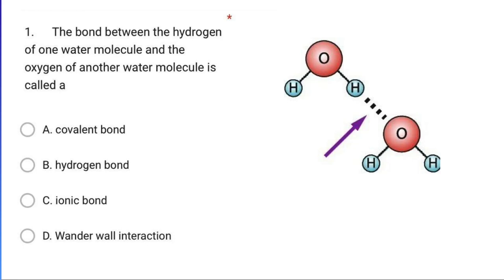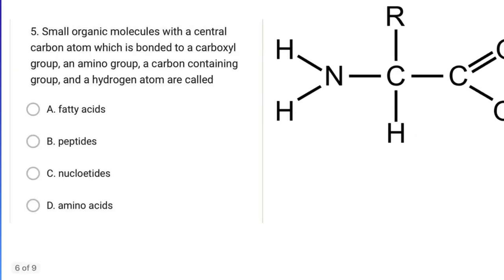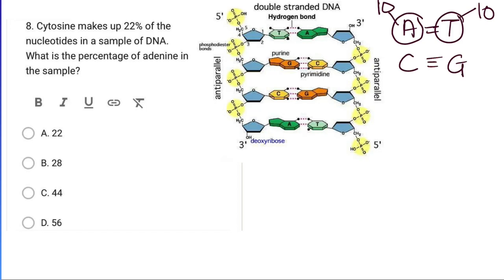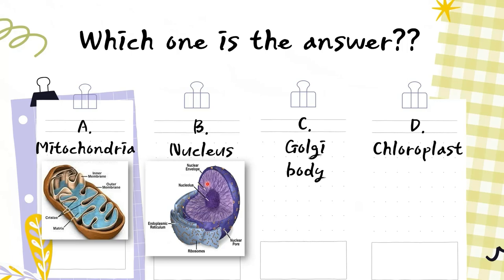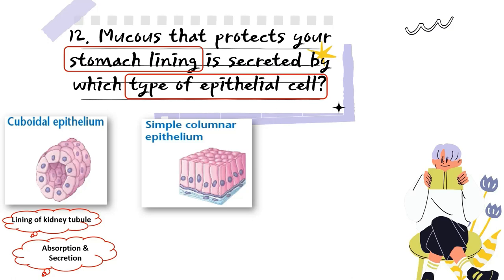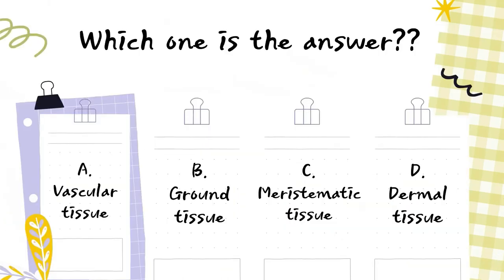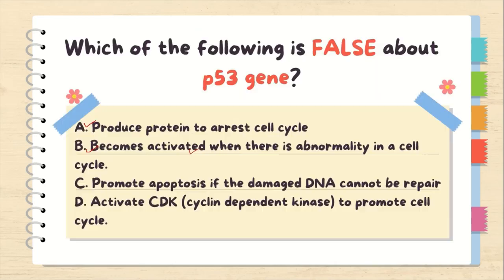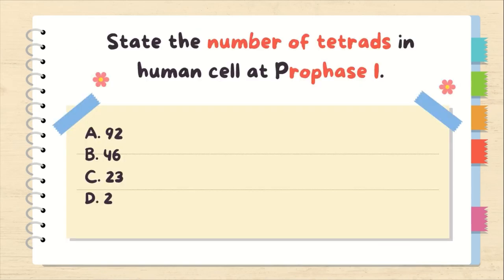Practice For Success(1) SB015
Merupakan program kecemerlangan akademik yang dilaksanakan sebagai persediaan pelajar untuk menghadapi UPS 1. Tajuk yang dibincangkan ialah Molecules Of Life, Cell Structure & Function & Cell Division.